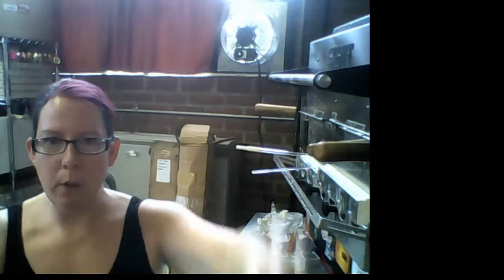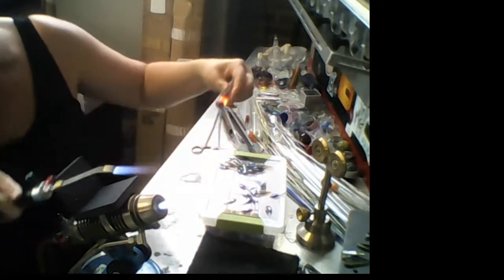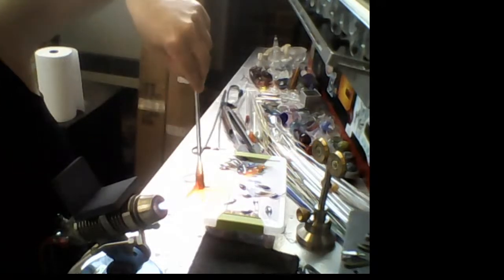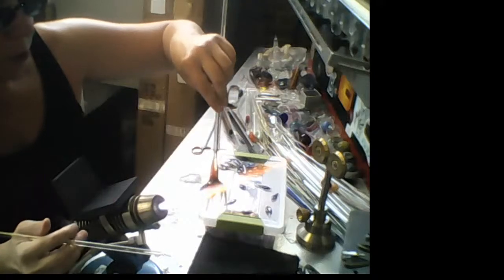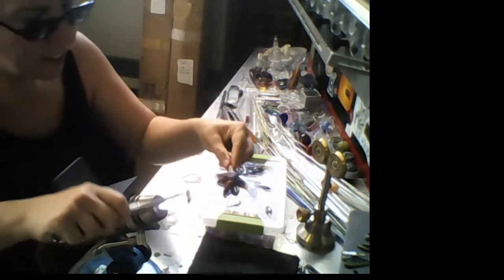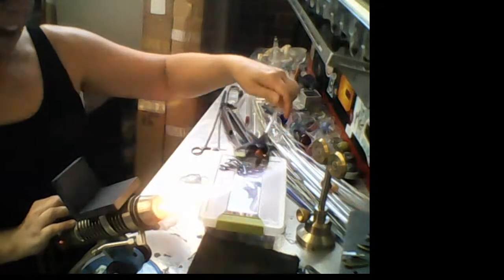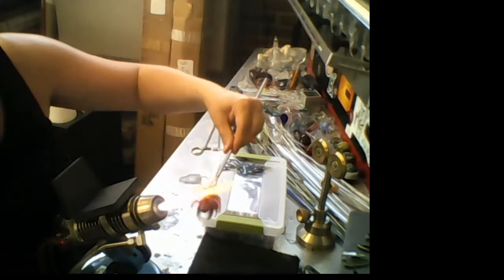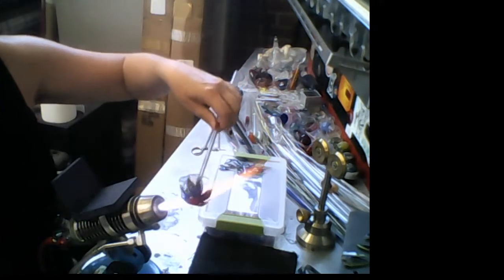Glassblowing Demo - League NH Craftsmen's Virtual Fair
See Hethre demonstrate how she makes a glass lotus flower using fire and molten glass!